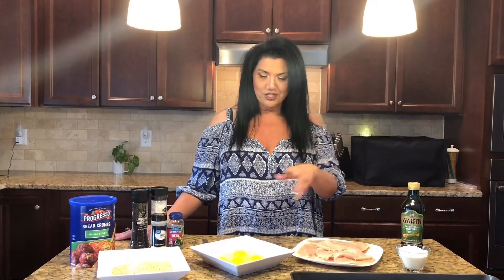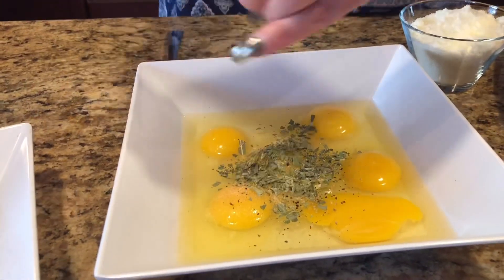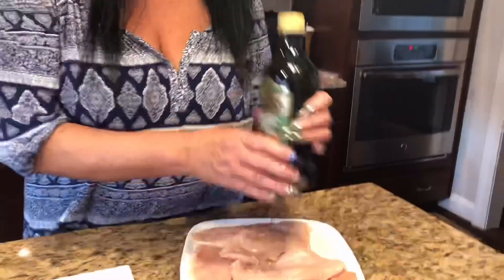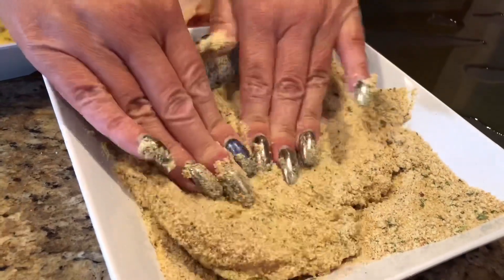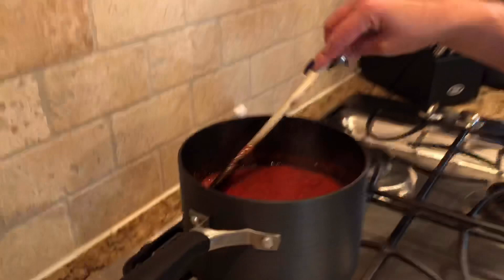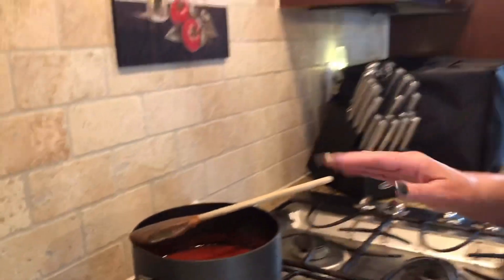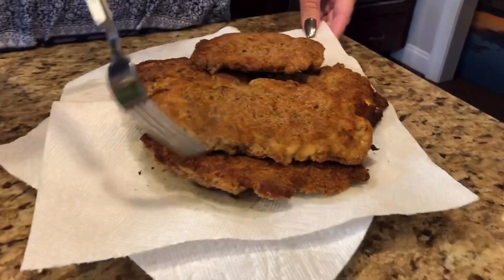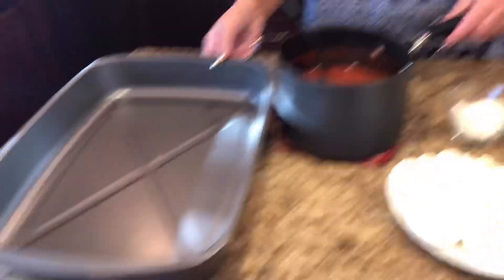Marinara and Cutlet Recipe | Cookin’ With Ma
Hey guys, hope you enjoy the recipe!☺️🥩